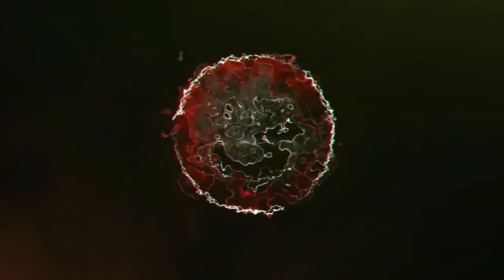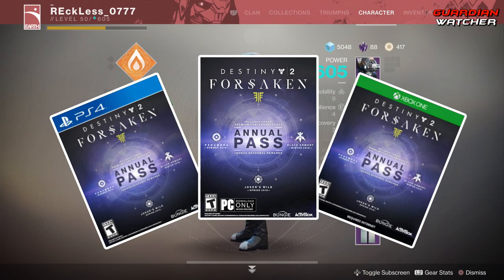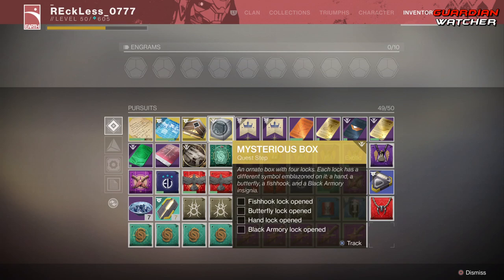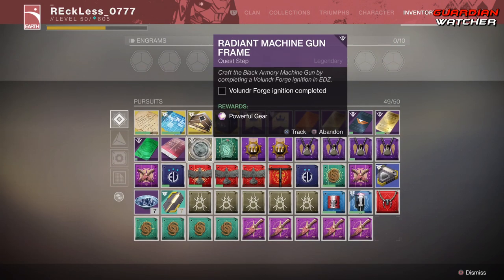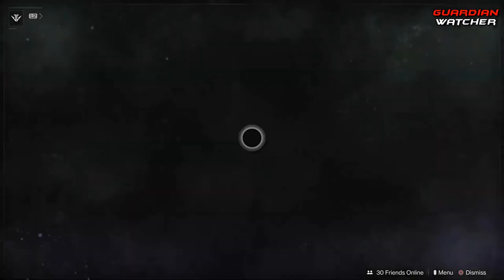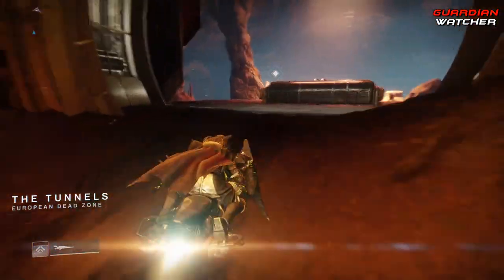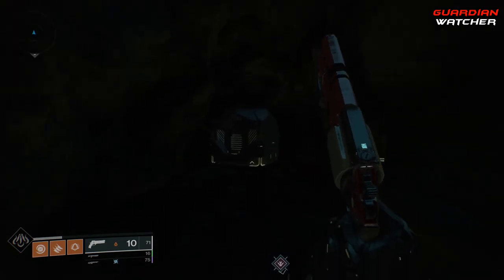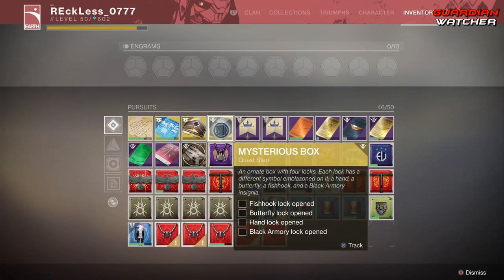Destiny 2 Forsaken - The Exotic Mystery Box Quest & How To Find It!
Today I am gona show you guys the location of the new Exotic Mystery Box Quest that came with the release of the Black Armory